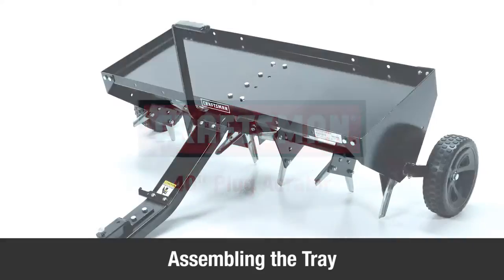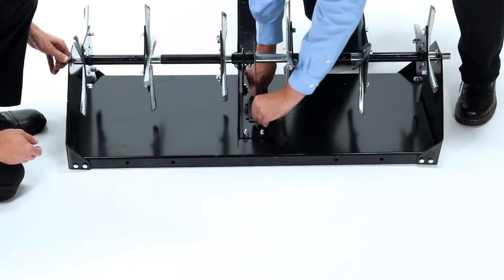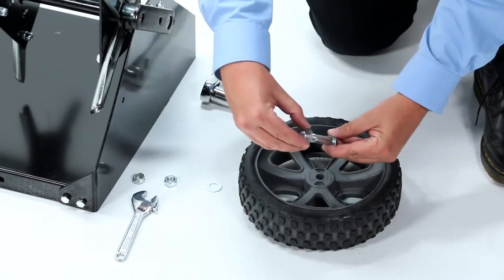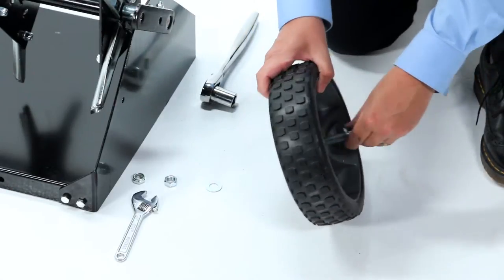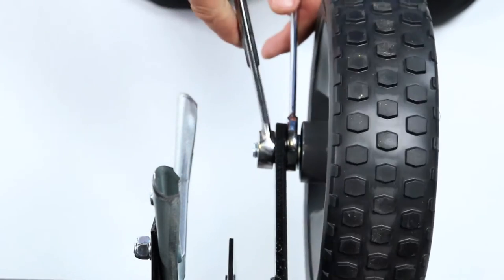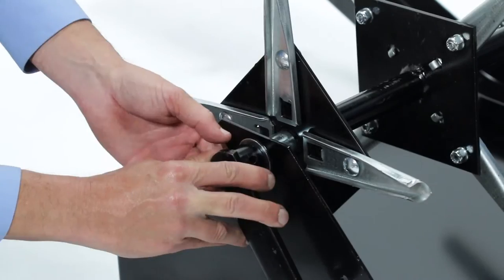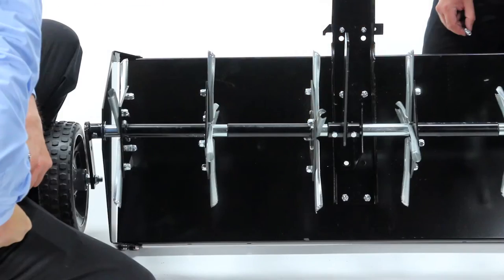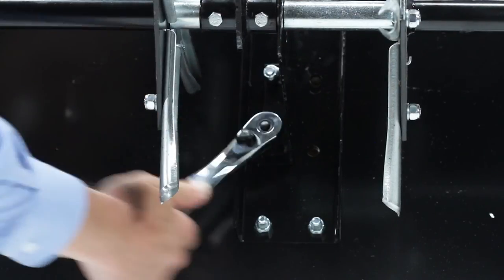Assembling the Tray